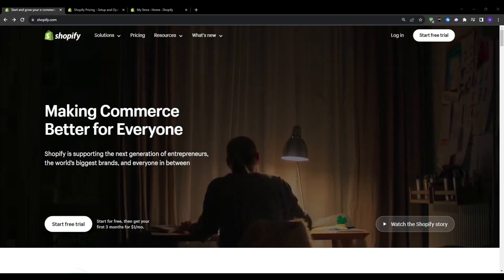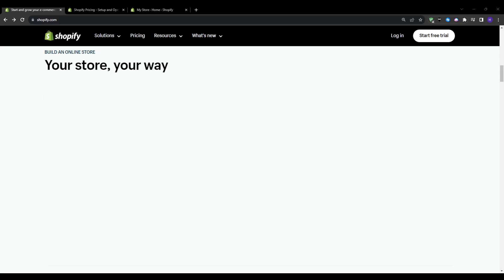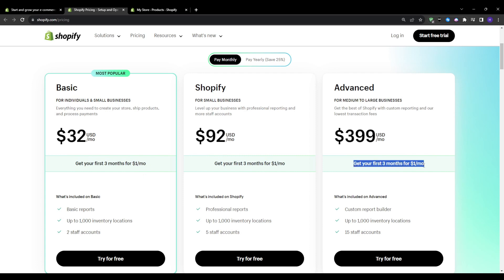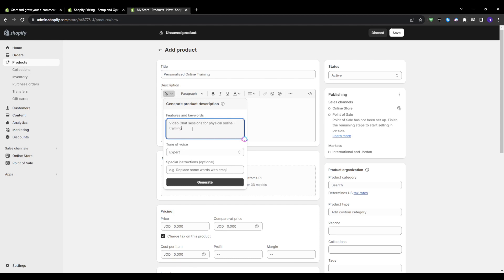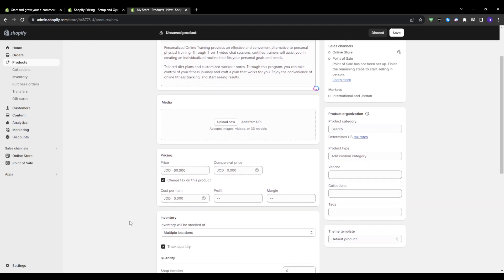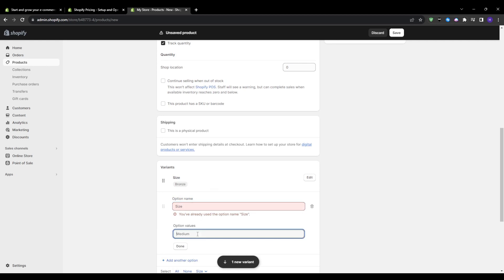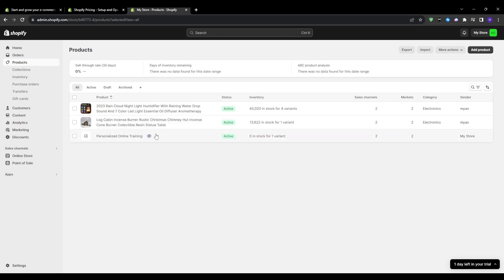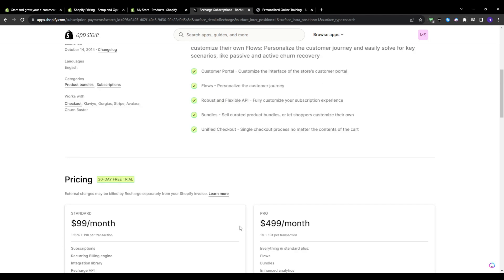How To Make A Shopify Store For Services In 2025 (Step-By-Step)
⏱️ Timestamps
Overview 00:00
Shopify offer 00:40
Adding Your First Service Offering 01:00
Pricing Your Offering 02:40